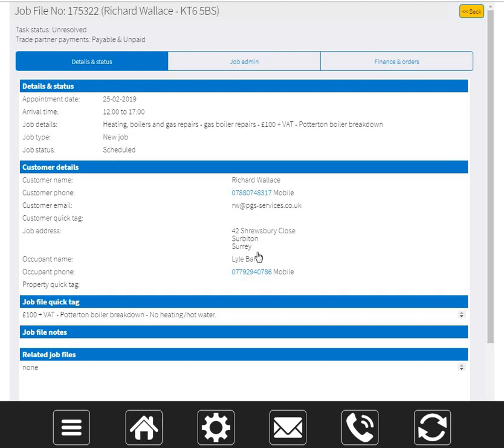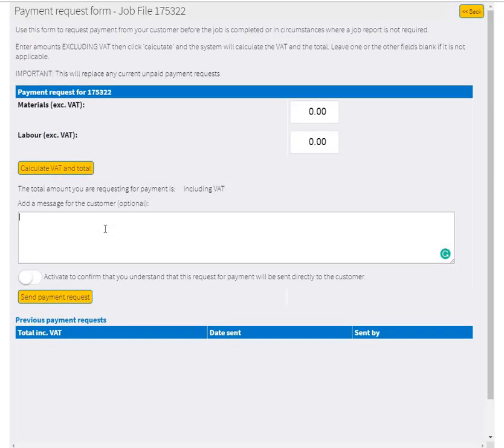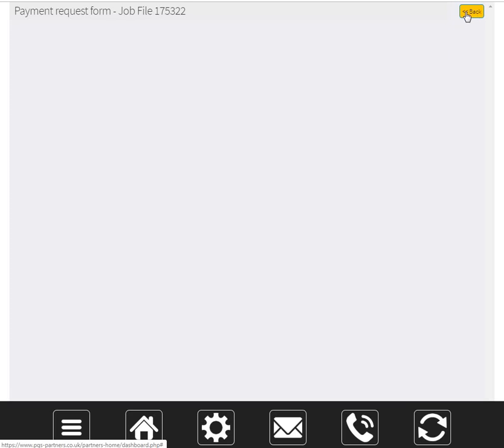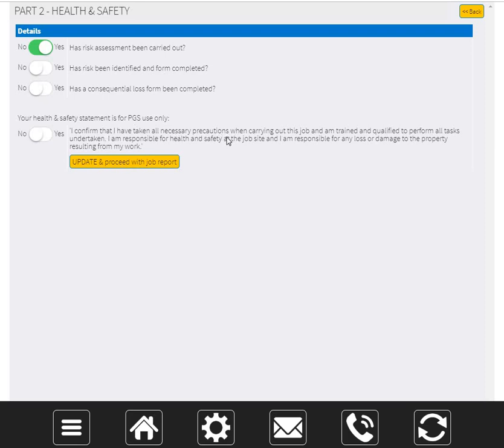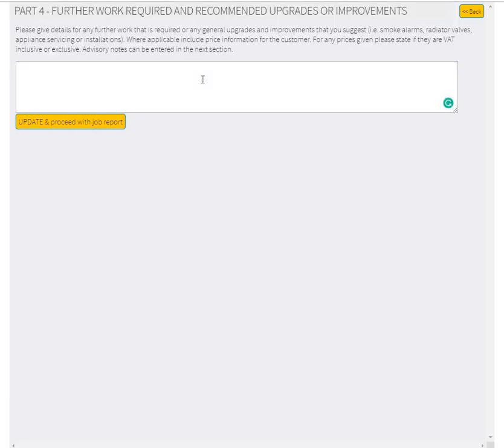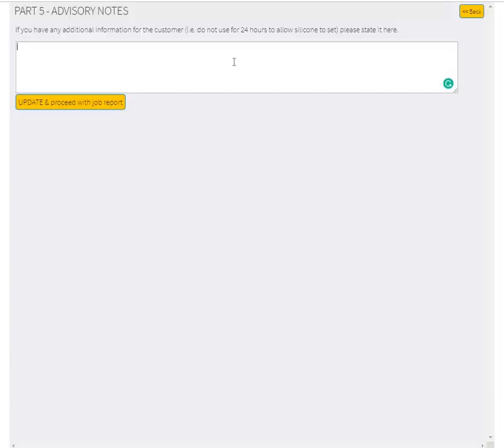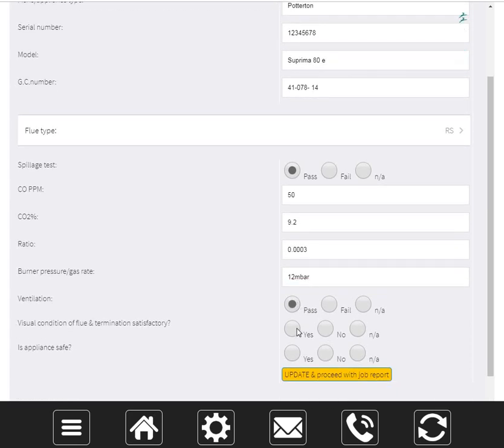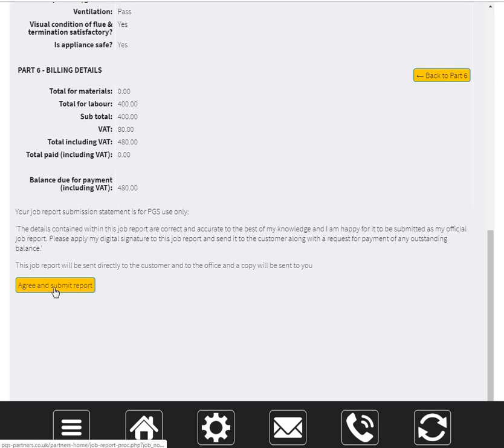PGS dashboard tutorial - How to complete a job report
In this video we show you how to complete a job report using the PGS Services dashboard. Enjoy!